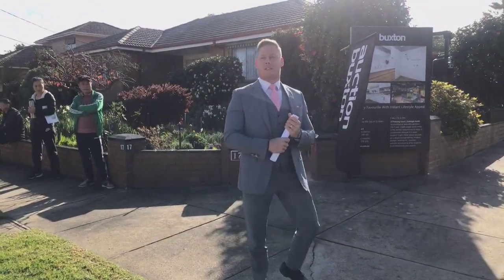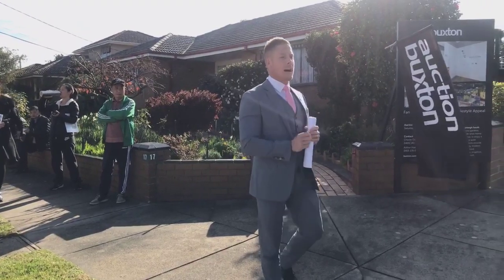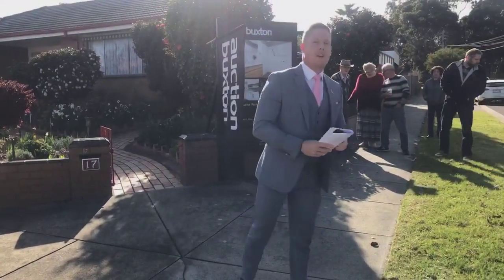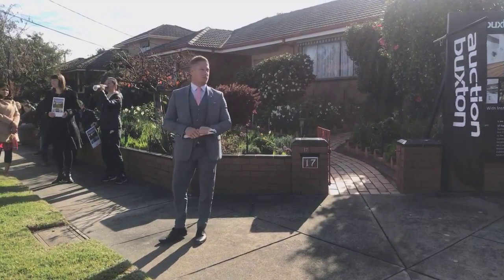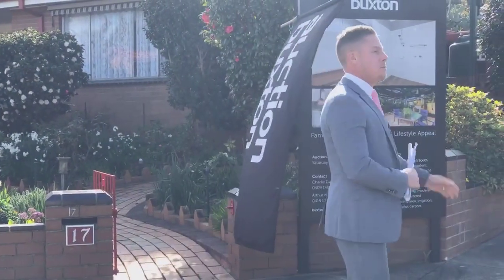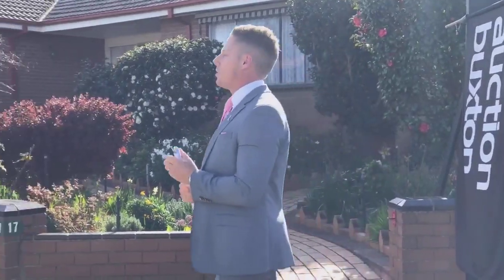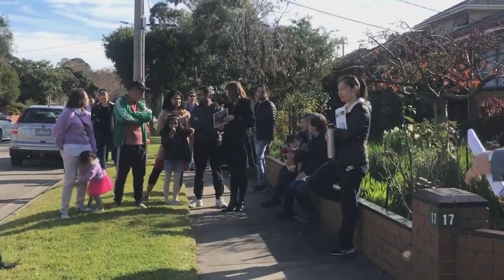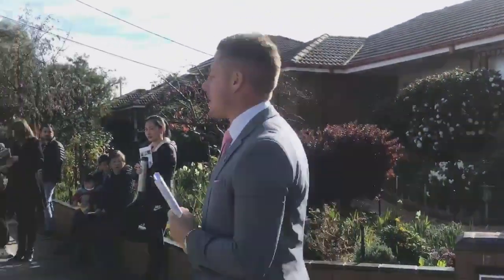Live Auction @ 17 Fleming Court, Oakleigh South | 6/07/19 | Melbourne Auction Results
Selling Agency: Buxton - Oakleigh
Auctioneer: Charlier Darlow
Selling agent 1: Charlie Darlow 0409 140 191
Selling agent 2: Arthur Hasiotis 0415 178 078

Live Auction in Oakleigh South
06/07/19 - 11:30
17 Fleming Court
3B | 1b | 2C | Land Size: 534m2 approx
Last Sold: $86000 in 1986